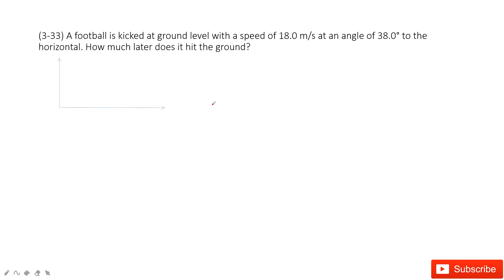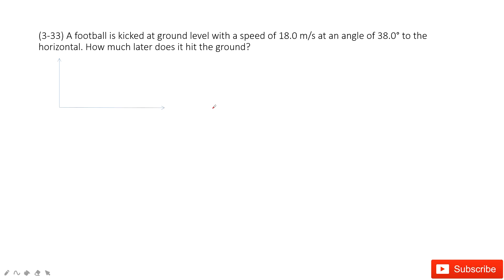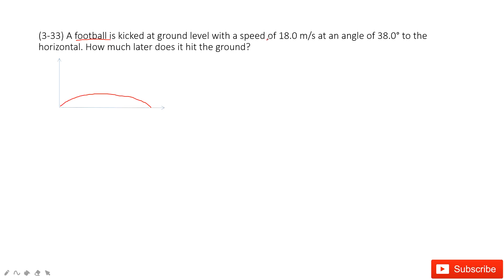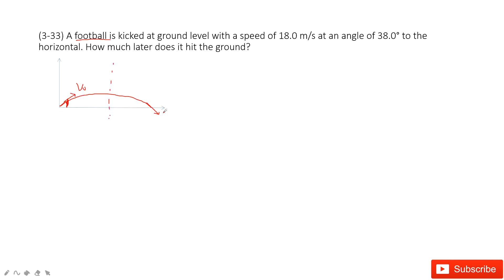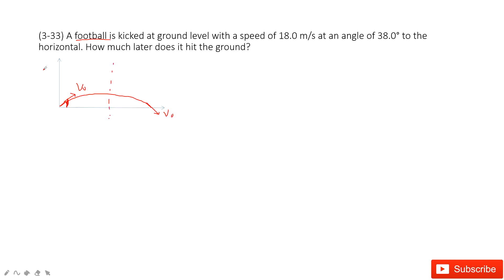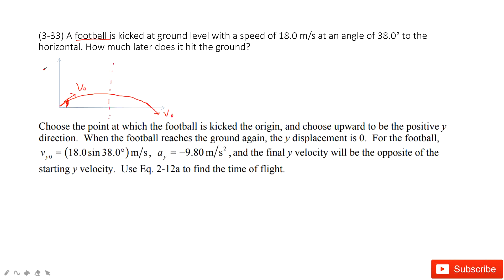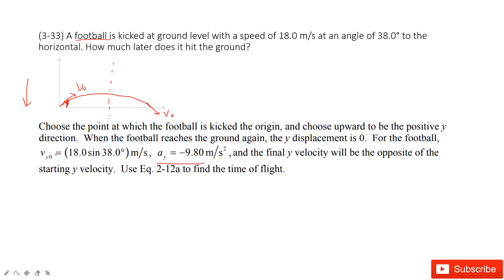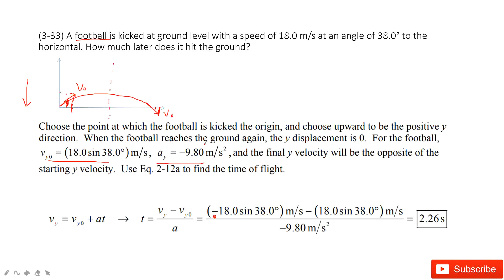(3-33) A football is kicked at ground level with a speed of 18.0 m/s at an angle of 38.0° to the hor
(3-33) A football is kicked at ground level with a speed of 18.0 m/s at an angle of 38.0° to the horizontal. How much later does it hit the ground?